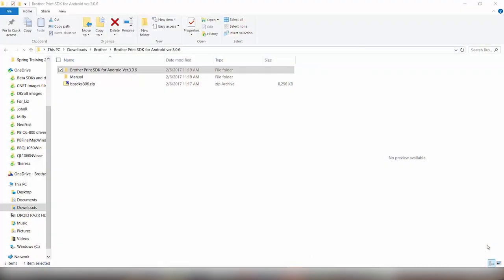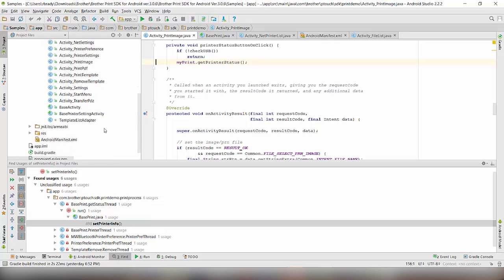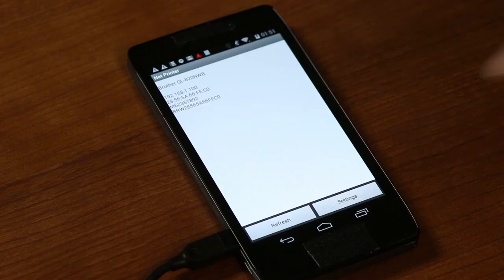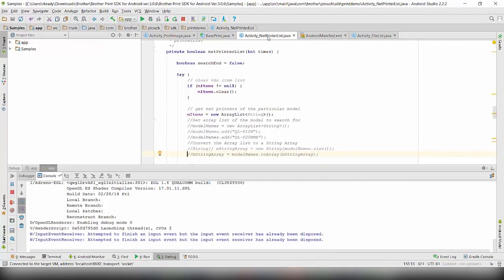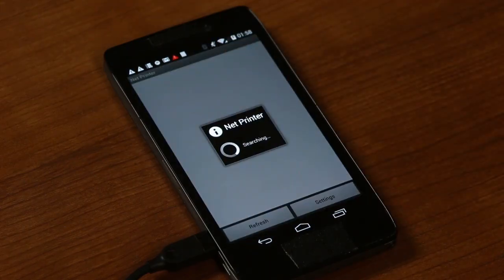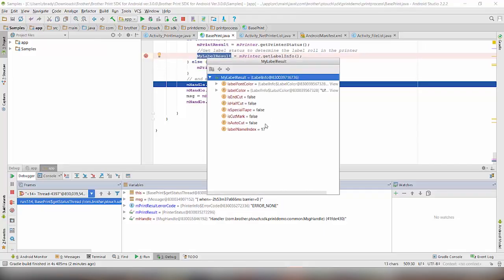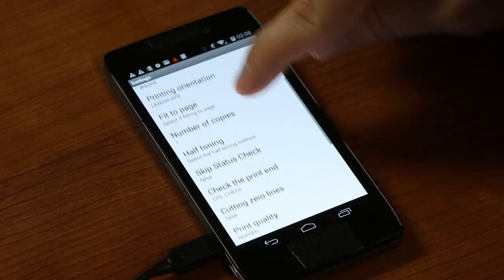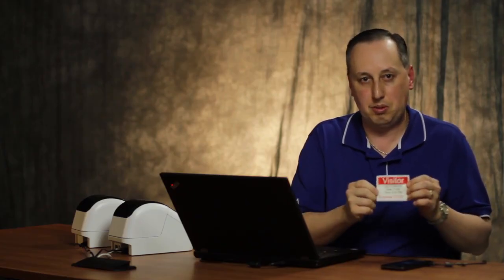How to develop a custom app with Android™ SDK and QL Series Label Printers